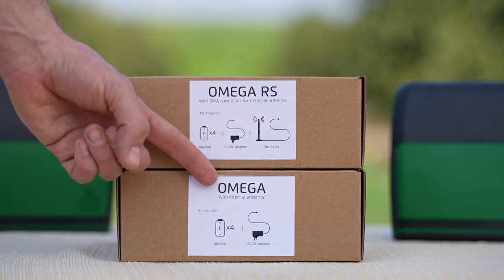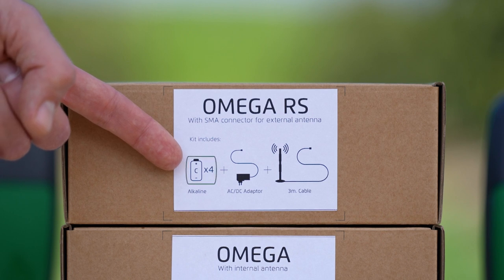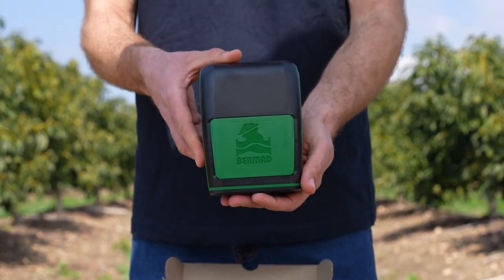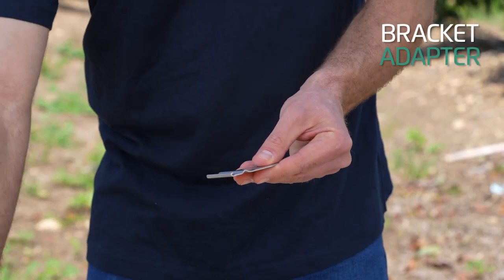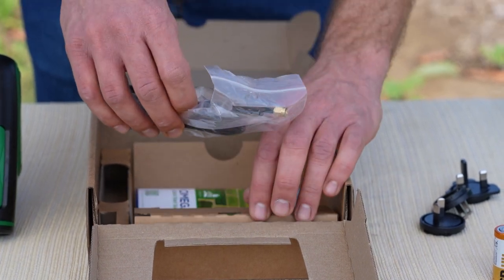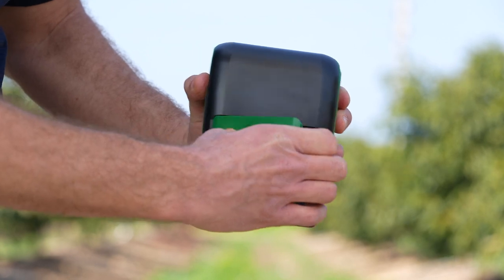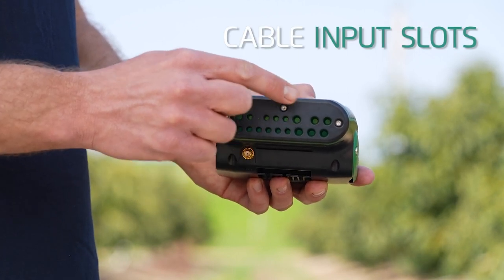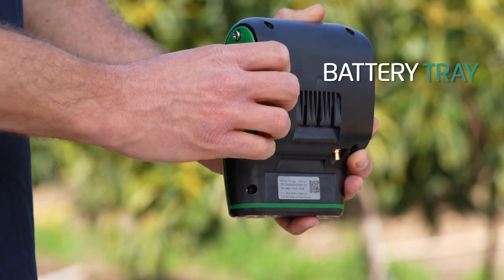OMEGA CONTOLLER - Instructional Videos Series – Unboxing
In this short video, we are going to walk you through the contents of the BERMAD Omega Controller box, and show you the major components of our cloud-based irrigation control solution.